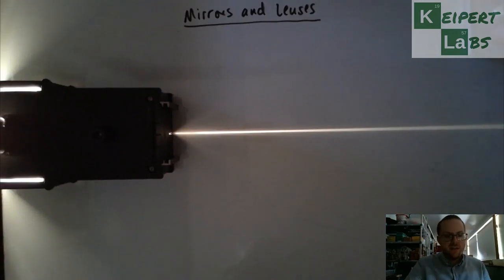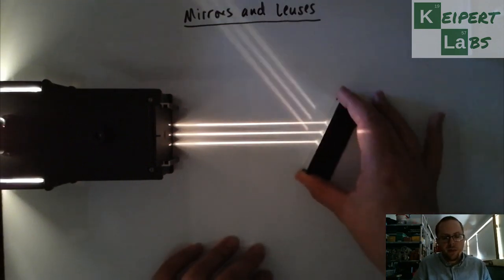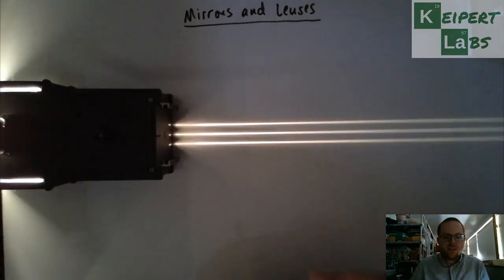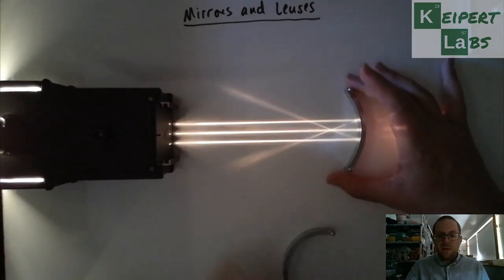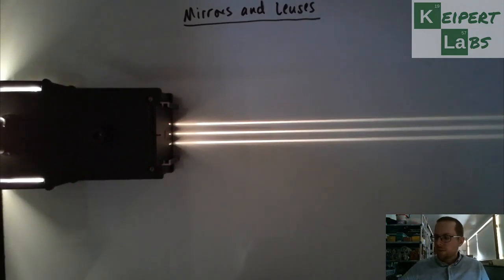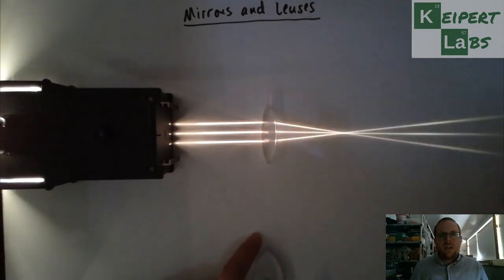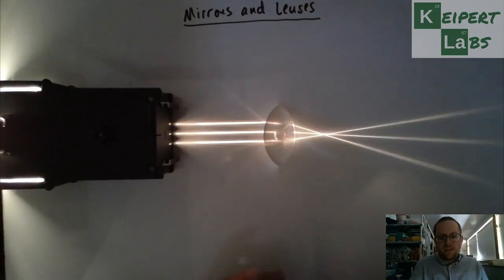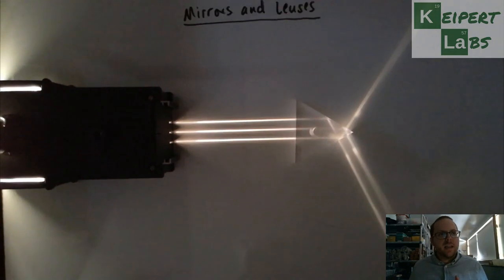Mirrors and Lenses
In this episode of Keipert Labs, we'll sum up the behaviour of a range of mirrors and lenses when they interact with light rays. You'll see each one in action and we'll talk through what is happening with each. Tune in to find out more!